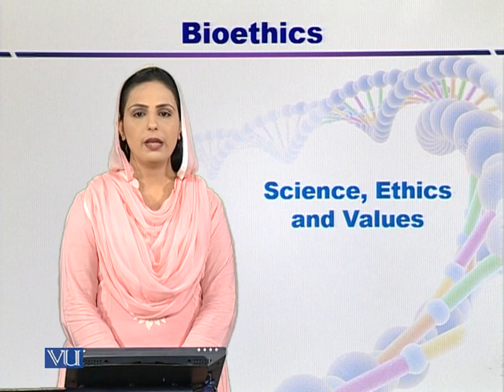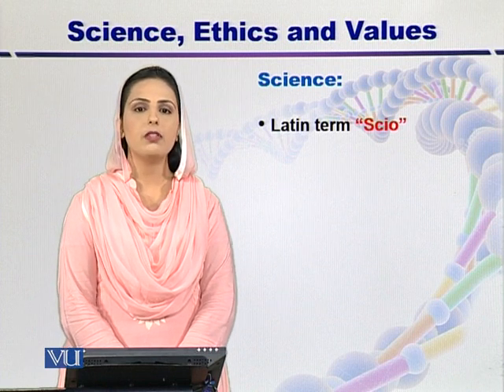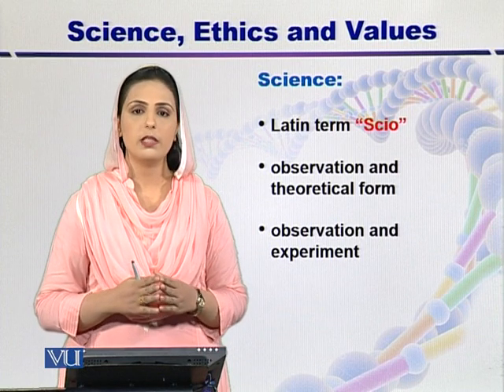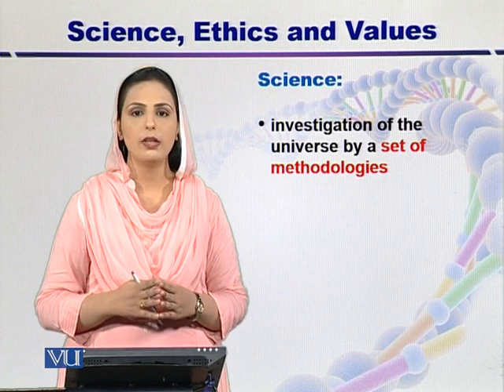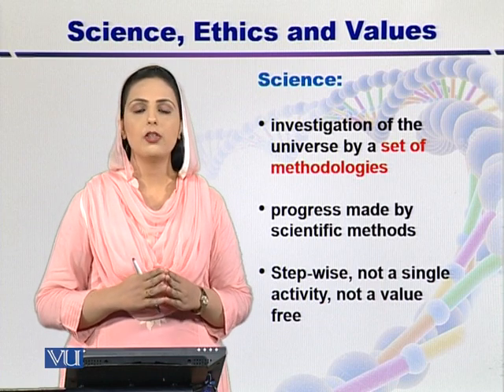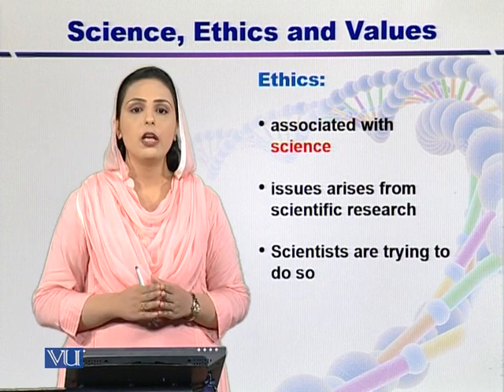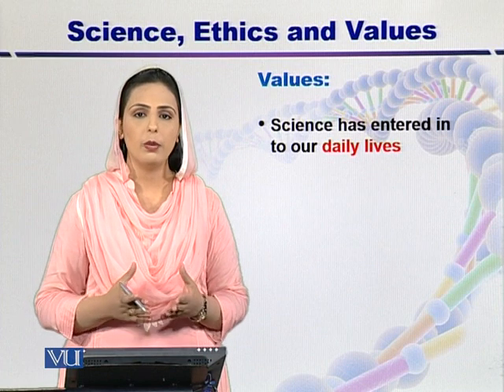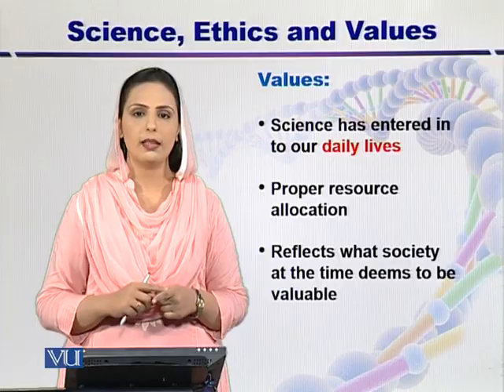BIO101_Topic130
by Dr. Nageen Hussain